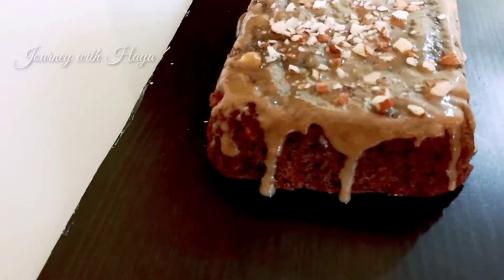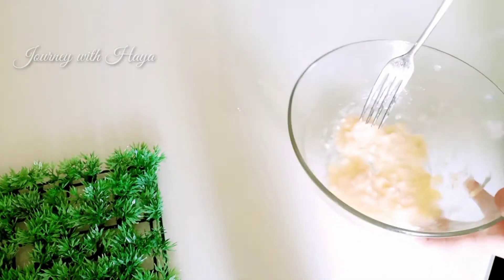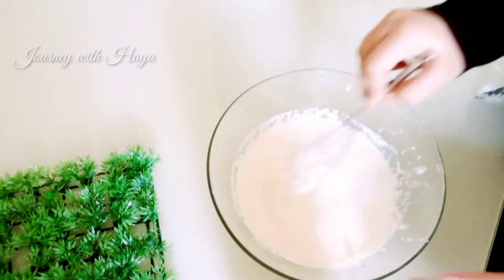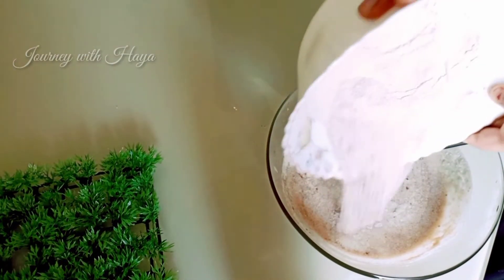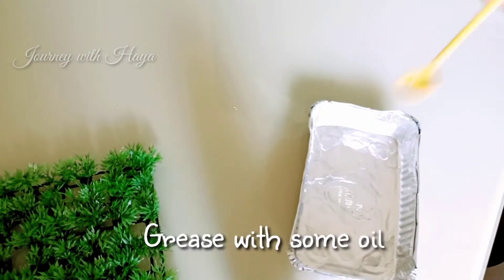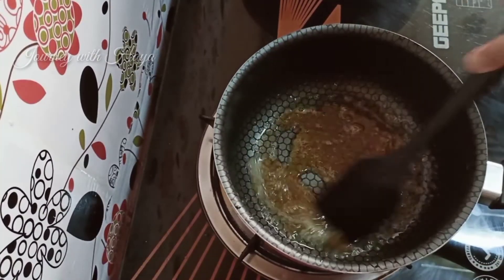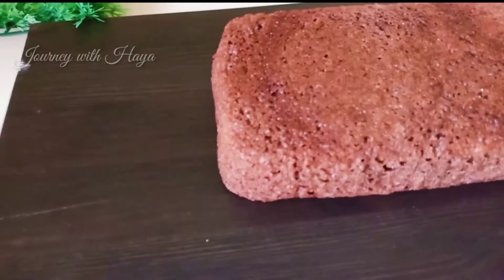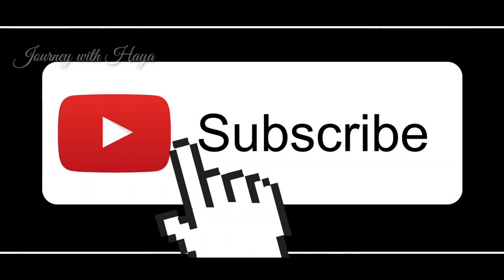Eggless Chocolate Banana Cake With Caramel Sauce||Soft&Moist||No Oven Recipe||Journey With Haya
Chocolate Banana Cake with Caramel Sauce. No Oven, No Maida, No egg beater. Try this yummy Recipe. Journey with Haya.
Ingredients

Over ripe banana  1
Milk  3/4 cup
Ghee/butter  4Tbsp
Whole wheat flour(aata)  1cup
Soda  1/4 Tsp
Chopped Almonds  1/4 cup
Vinegar/Lemon juice  1Tsp

Caramel sauce
Sugar  2Tbsp
Ghee  1Tbsp
Milk  1/2cup
Pinch of salt